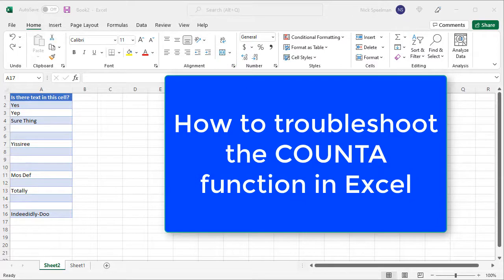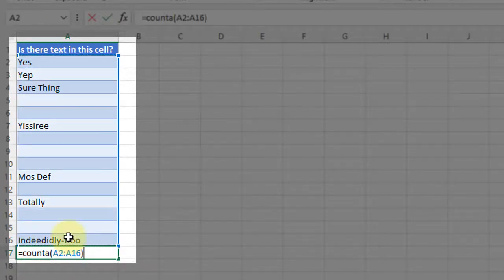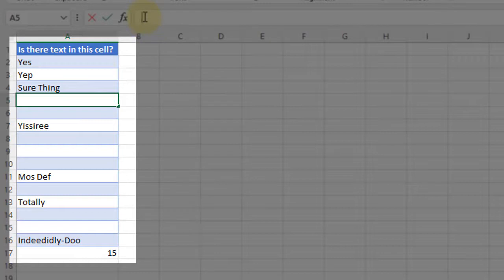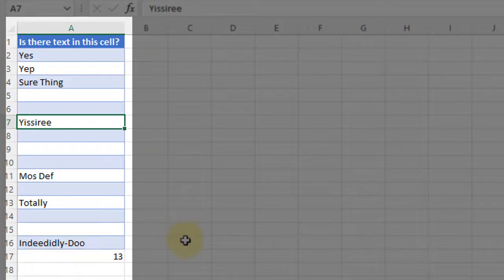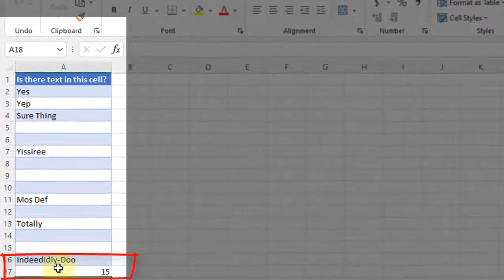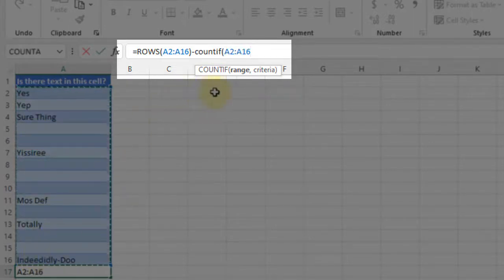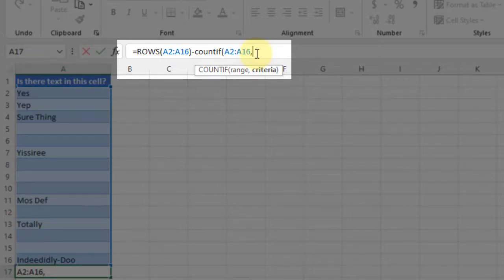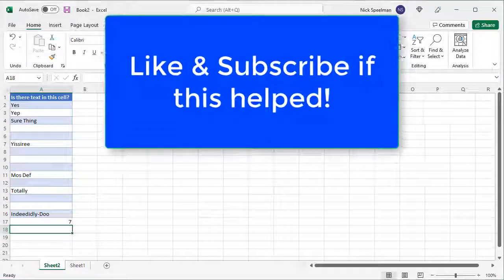How to fix COUNTA issues in Microsoft Excel [When COUNTA is Still Counting Empty Cells]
The COUNTA function in Microsoft Excel is supposed to count non-empty cells. But it doesn't always work. This video shows you how to troubleshoot & work around issues with the COUNTA function using the ROWS function and the COUNTIF function.

If you're encountering COUNTA errors - namely the COUNTA function is counting empty cells, this quick tutorial will show you to fix those problems using the COUNT & COUNTIF functions.